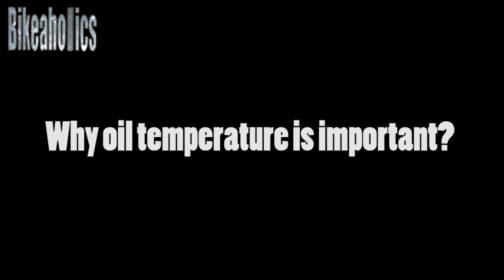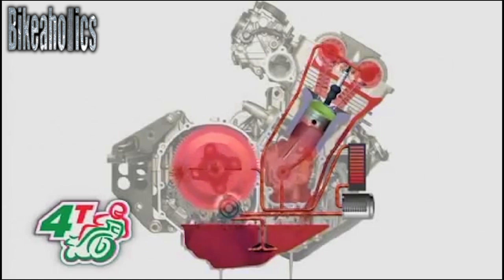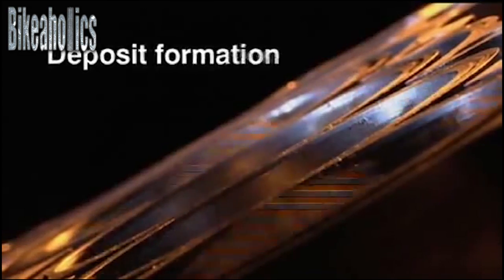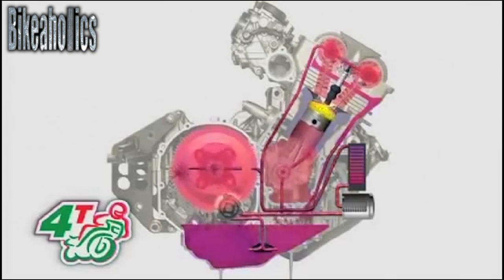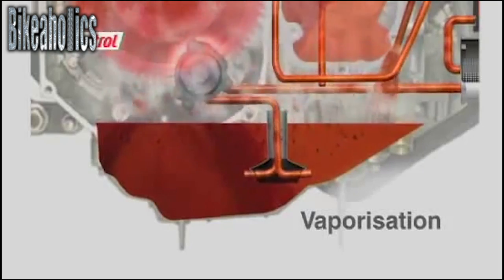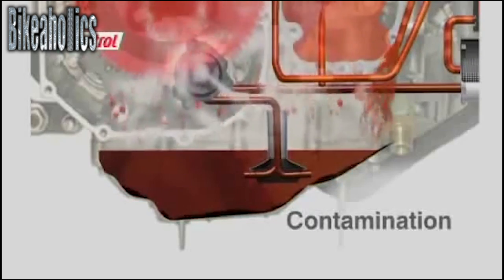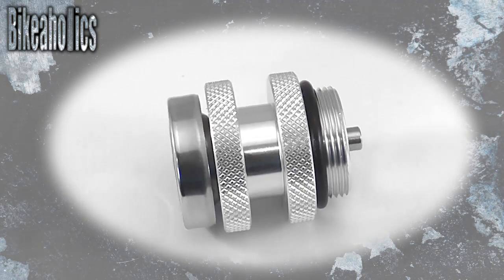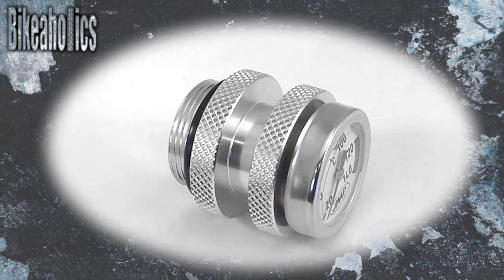JMT Oil temperature gauge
There aren't many motorbikes which have an oil temperature gauge fitted as standard leaving you without the chance to know when your oil temperature is in the safe zone.

But why oil temperature is crucial?

In all engines, the engine clearances are significantly tighter, creating extreme amounts of stress on the engine's internals and the piston rings won't be properly sealed with oil temperatures too low. This can lead to premature wear on the bike and in extreme circumstances catastrophic engine failure, especially in highly tuned, built engines.

The circulating oil comes under huge thermo stress as it transfers heat from low mass components under high power conditions. When the engine is working hard, oil temperature rises rapidly. The oil can vaporise leading to higher oil consumption and a fall in protection. After a while the oil can become contaminated.

So why risk expensive service bills when you can easily and safely fit this must need oil temperature gauge?